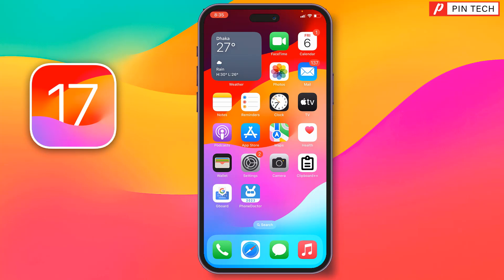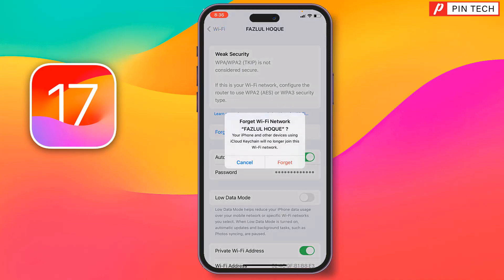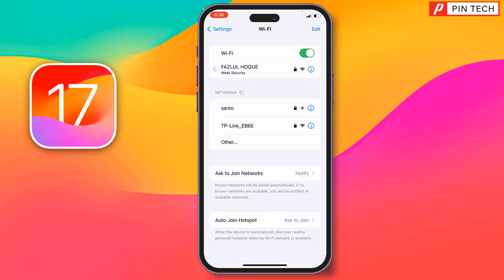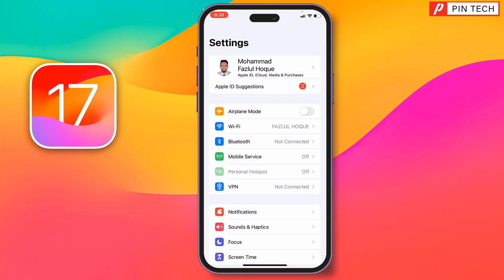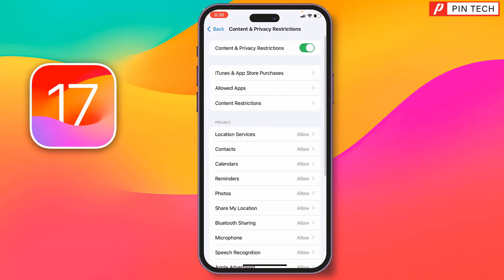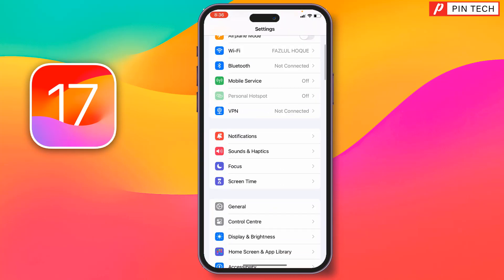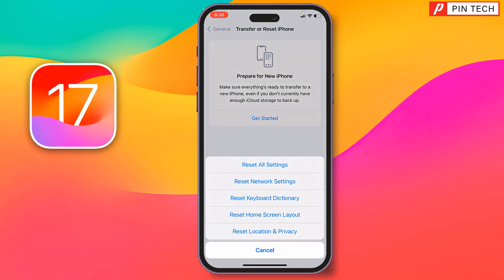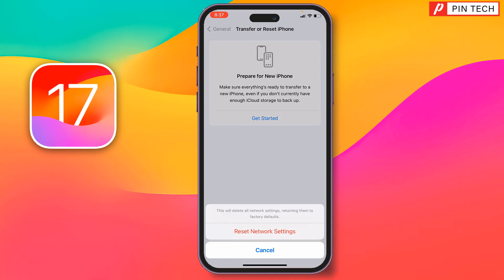iOS 17 Features: how to solve iPhone connected with Wi Fi but no internet on iOS 17 | PIN TECH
How to fix iPhone connected to Wi-Fi but no internet on iOS 17. How to troubleshoot iPhone connected to Wi-Fi but no internet on iOS 17. How to resolve iPhone connected to Wi-Fi but no internet issues on iOS 17. How to solve iPhone connected to Wi-Fi but no internet problems on iOS 17. How to fix iPhone no internet connection when connected to Wi-Fi on iOS 17. Experiencing the frustrating situation where your iPhone shows it's connected to Wi-Fi but refuses to access the internet on iOS 17? You're not alone, and we're here to help! In this video, we dive deep into the common reasons behind this issue and provide practical, easy-to-follow solutions to get your iPhone back online.
What You'll Learn:
• Understanding the causes of iPhone Wi-Fi connection without internet access in iOS 17
• Step-by-step troubleshooting methods to diagnose and fix the problem
• Tips to ensure a stable and reliable Wi-Fi connection on your iPhone
• Expert advice on resolving network-related issues specific to iOS 17
• Preventative measures to avoid similar problems in the future
By the end of this video, you'll have a clear understanding of why your iPhone may be facing this issue and the tools to resolve it swiftly. Don't let a faulty Wi-Fi connection slow you down; watch now and regain seamless internet access on your iOS 17 device.

From
Pin Tech